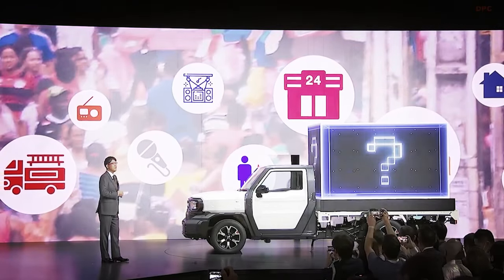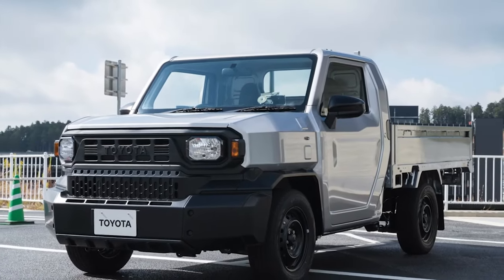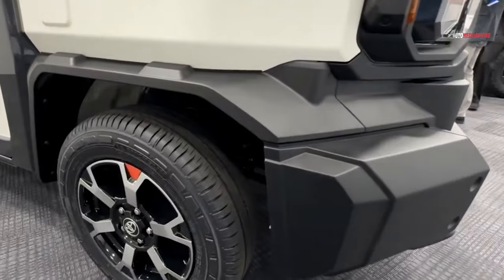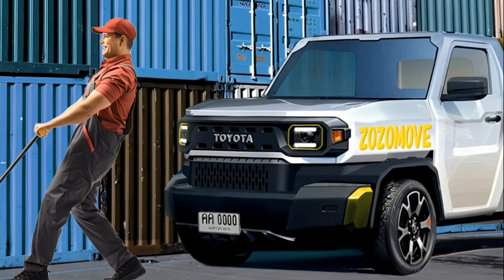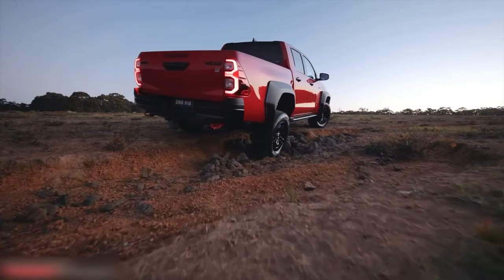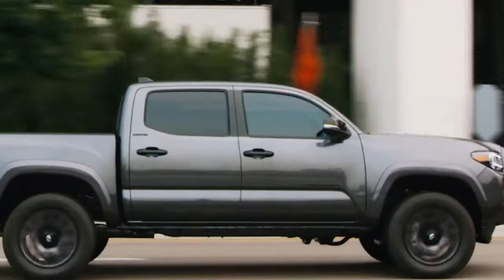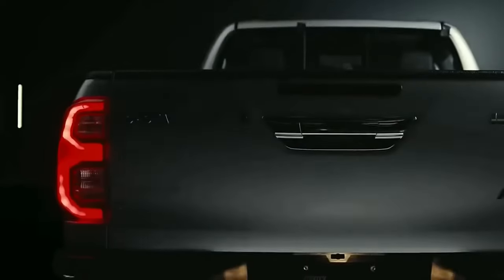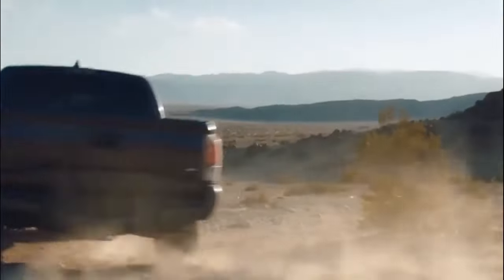Toyota REVEALS A $10,000 Pickup Truck!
The Toyota Tacoma truck is made in the United States for Americans and Canadians to avoid the "chicken tax," whereas the Toyota Hilux pickup is sold in 181 other nations. It has a simpler, more similar appearance to our Tacoma. It's recognizable from footage of humanitarian help or conflict zones on international news. It seems that it had become quite extravagant, and at $15,200 starting price, it was pricing itself out of some of those markets.

With a planned starting price of $10,000, the Toyota IMV 0 aims to occupy the affordable space beneath the Hilux. It debuted in style as part of the Land Cruiser 70 Series at the 2023 Japan Mobility Show.